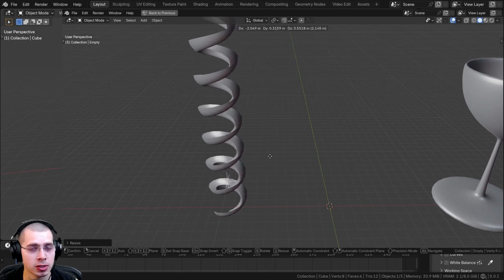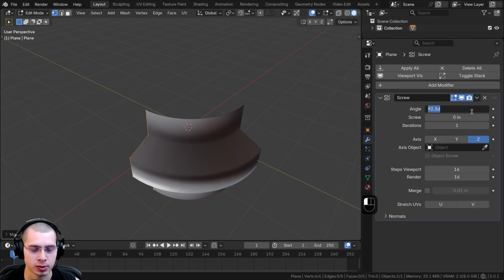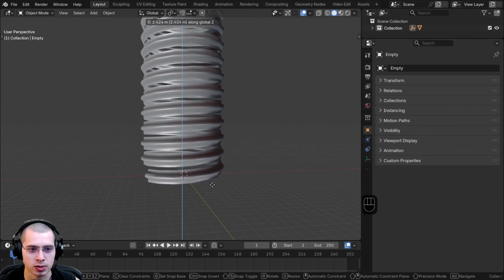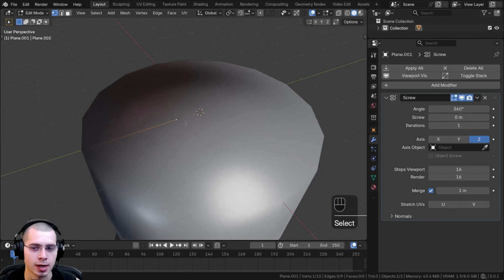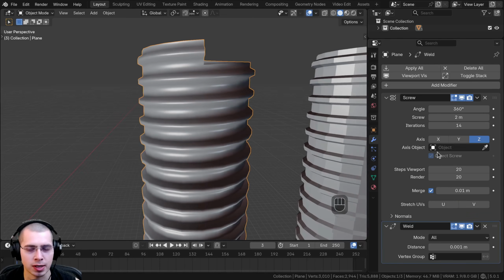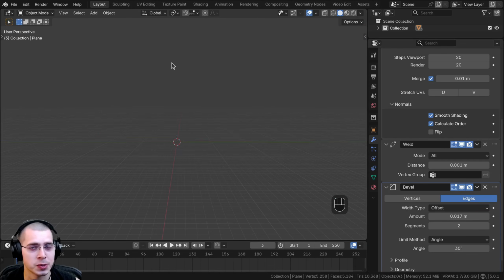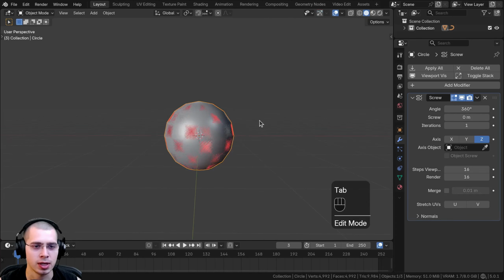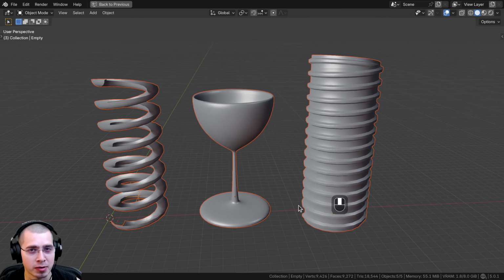How to Use the Screw Modifier in Blender 🔩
*In this Blender tutorial I will show you how to use the screw modifier.* 🔩

Song: Ice Cream Truck - Artist: Kia